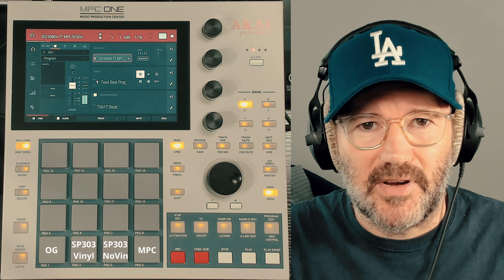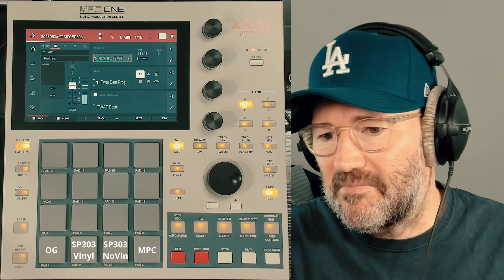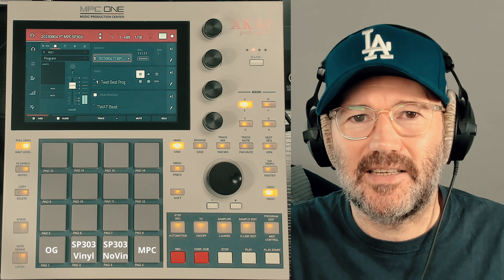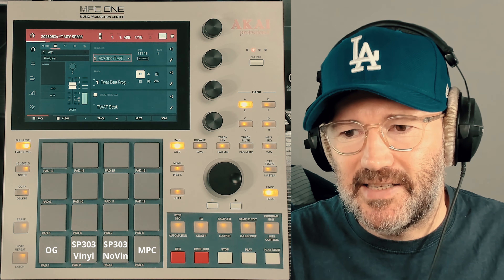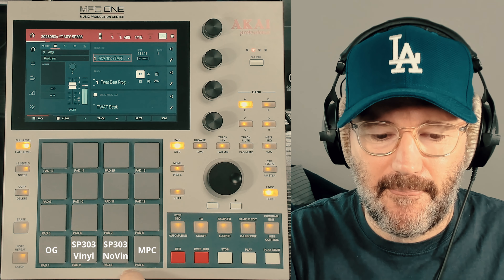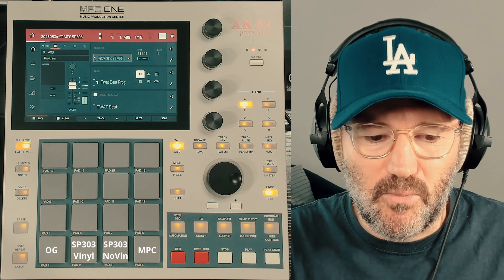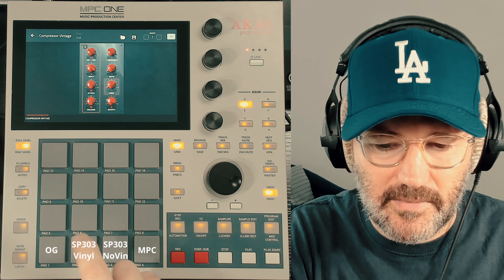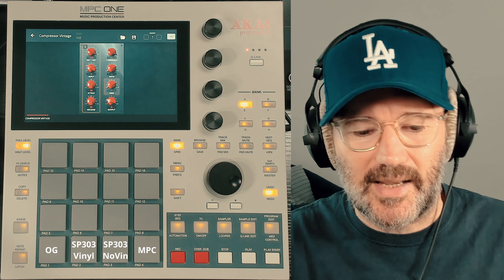Akai MPC Tutorial. Boss SP303 Vinyl Sim Compressor in the MPC? I accept the challenge. FREE PRESET!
In this video, I accepted a challenge from one of my clients. Can I emulate the Boss SP303 Vinyl Sim Compressor sound in the MPC? Feel free to download and share the FREE Preset FX Chain and try it out yourself.

Chapters:
00:00 Intro
00:45 Setting up the challenge
01:56 The Samples
03:16 Compressor Vintage
06:12 Air Flavor Pro Optional
08:29 Air Lo-Fi
10:08 Low-End Beef
12:00 The Results
13:31 Outro

There is a Preset with Air Flavor Pro and a preset without.

If you enjoy our videos and would like to support The Crates Motel, you can donate an amount of your choice to the following link:

Come and join us at Akai MPC Tutorials.
A hub for sharing and learning tips and tricks on mixing, mastering, beatmaking, workflow, production,
and sampling on the Akai MPC.

Equipment I use:

Headphones:
Audeze LCD-X
Beyerdynamic 770/880/1990
Shure 535
Aiaiaia TMA-2 Wireless+

Reference Monitors:
Genelec 8020D

Audient Evo 16
Audient SP8
Arturia Microlab
Isla Instruments S2400
Omni Portable Turntable

Content Creation:
Presonus Revelator IO24
Davinci Resolve
Filmic Pro

Data Wheel: